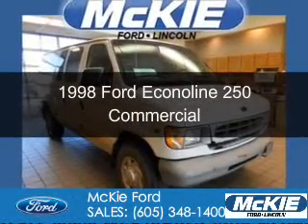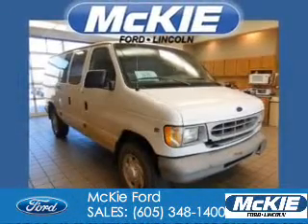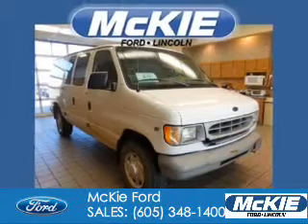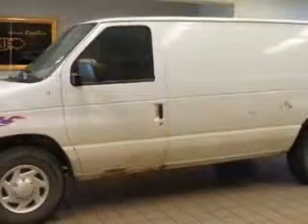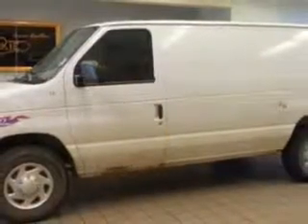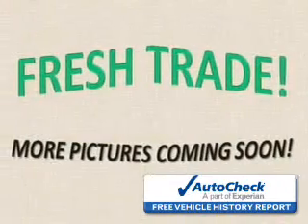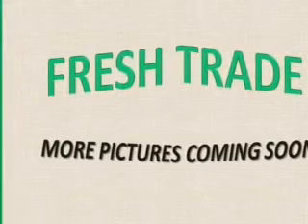1998 Ford Econoline 250 - Rapid City SD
Phone:
Year: 1998
Make: Ford
Model: Econoline 250
Trim: Commercial
Engine: 5.4 liter 8 cylinder 16 valve
Transmission: 4-Speed Automatic
Color: Oxford White Clearcoat
Mileage: 159836
Address:
7 Omaha Street